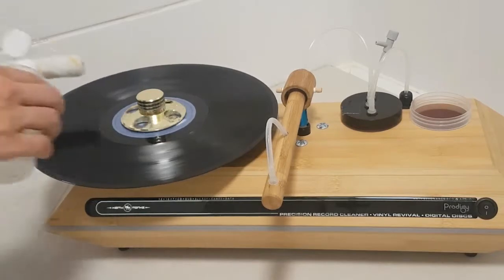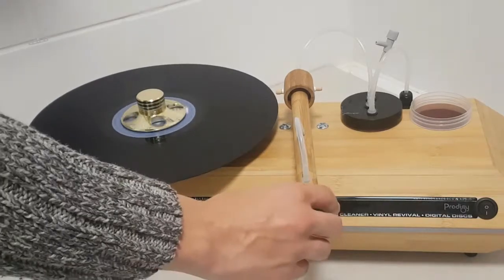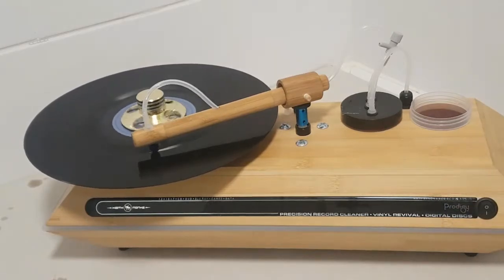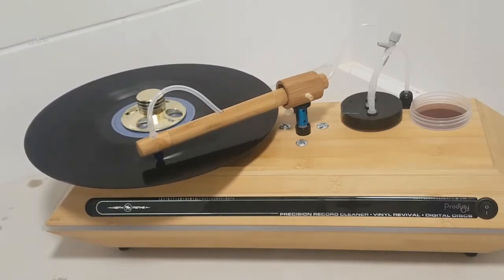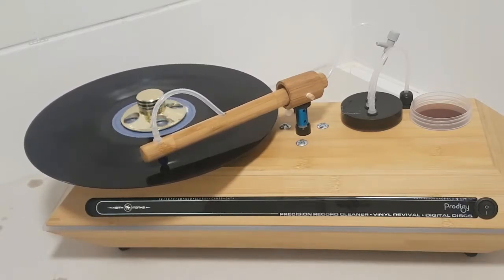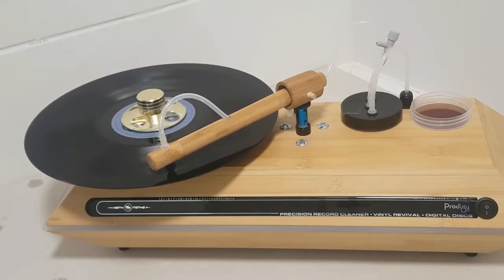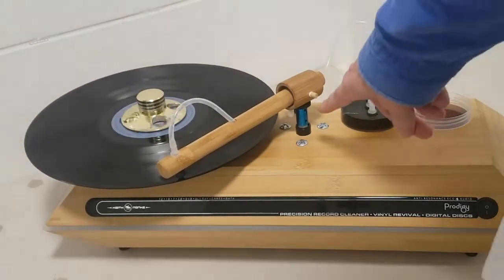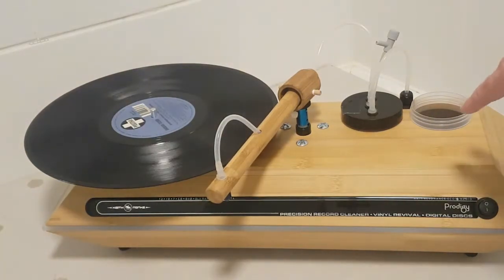Keith Monks Prodigy Prototype Sept 2019